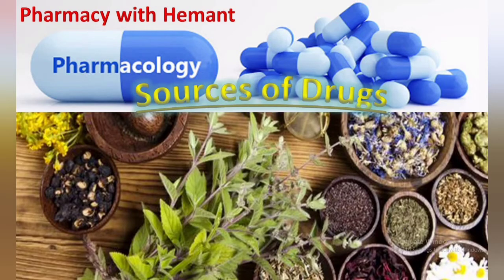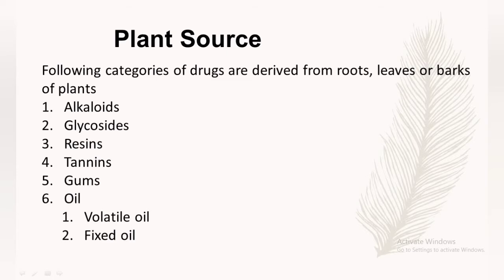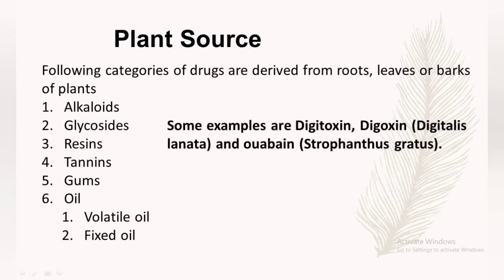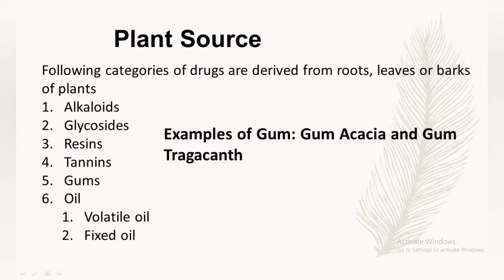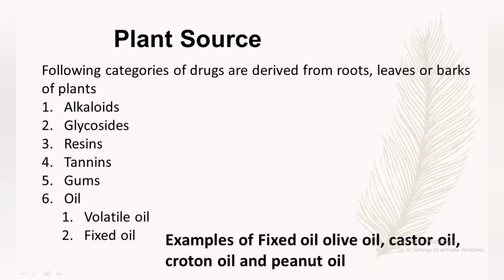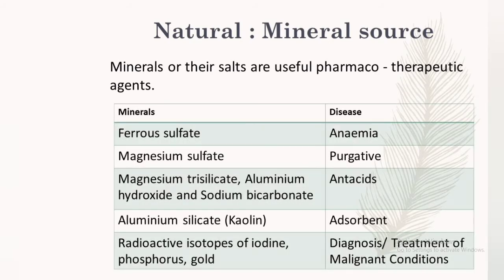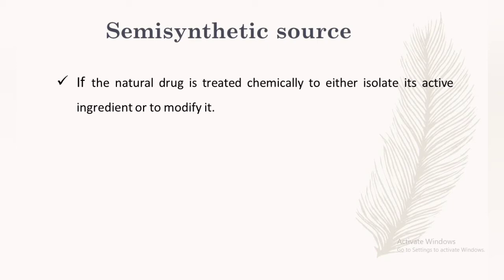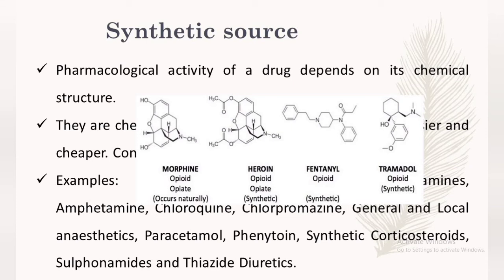Sources of Drugs in Detail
The sources of Drug is explained in this video with lots of examples and the easy way to understand.

👨‍🎓This video is created by👨‍🏫
     Hemant Pant
     Registered Pharmacist
     Masters In Pharmacology

I LOVE reading your comments and take your suggestions seriously.